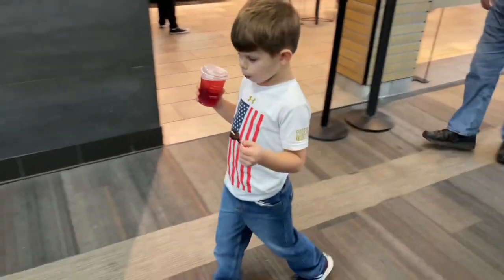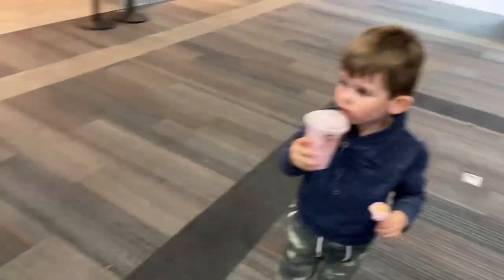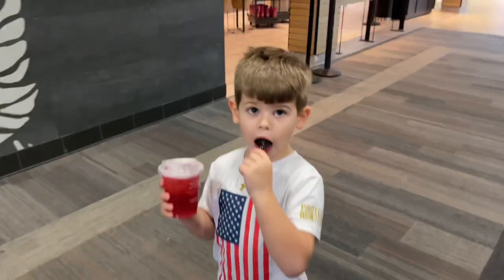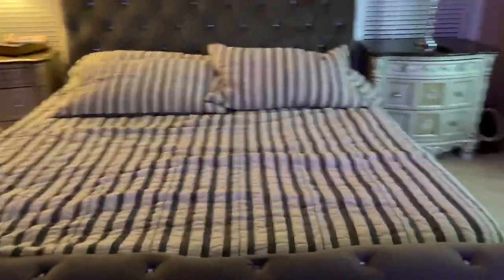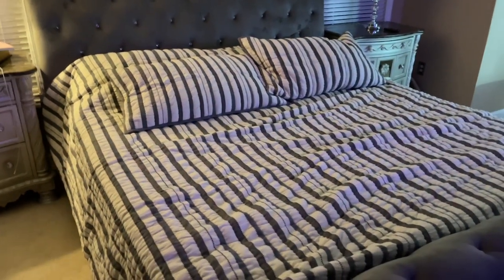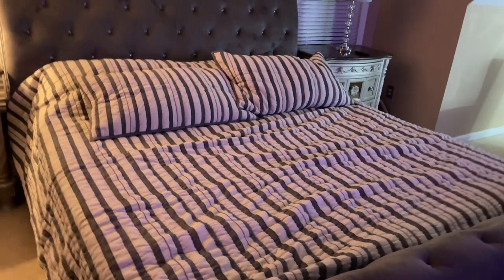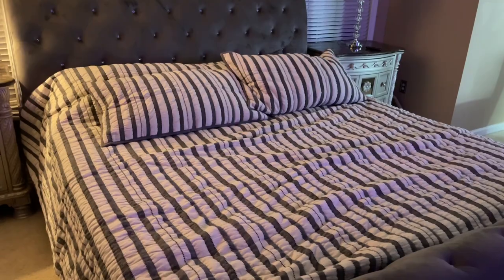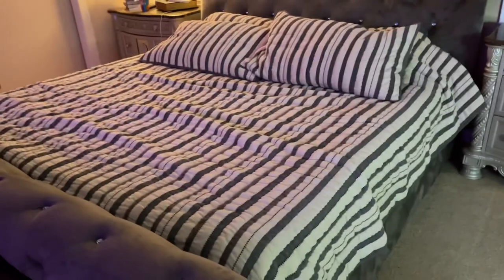BBL facial and a new comforter!